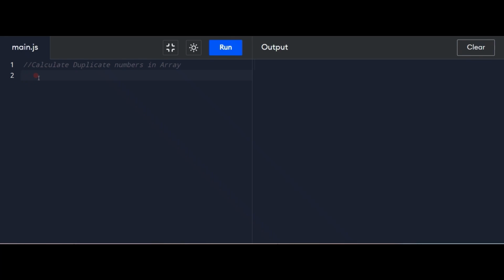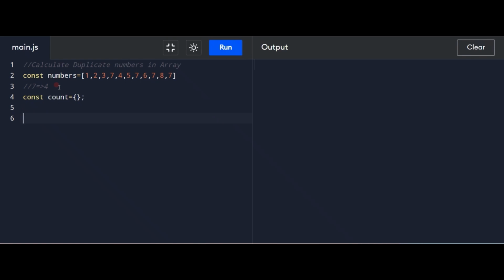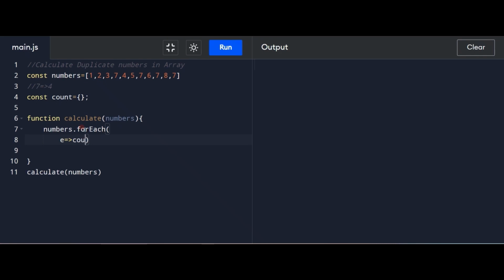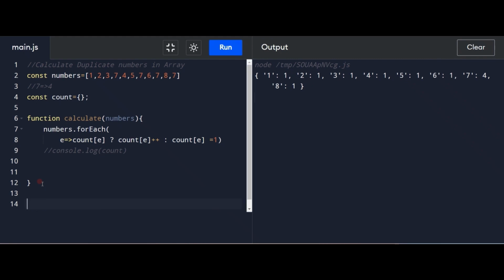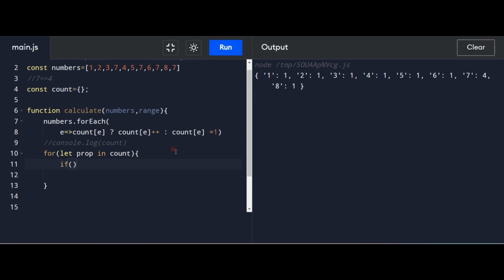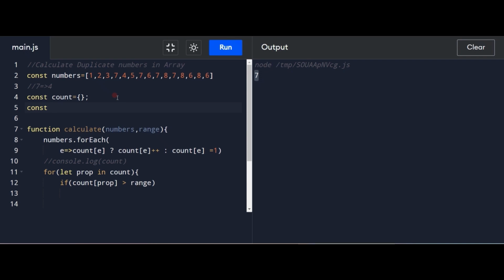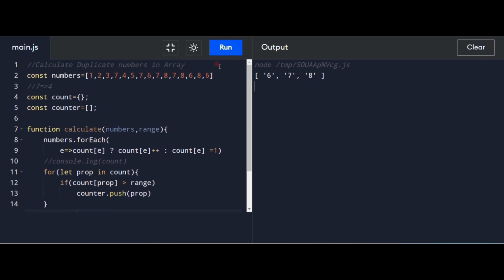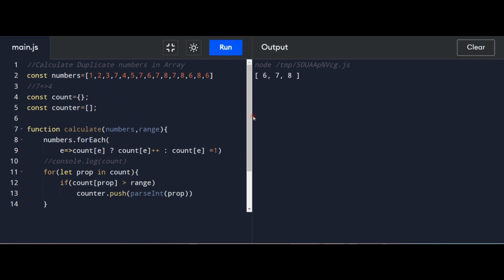Calculate duplicates from an array in JavaScript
In this video we are going to count duplicate or repeating numbers from and array and push them into another array which has the count greater than provided range using JavaScript.